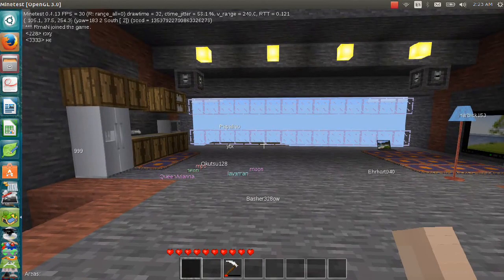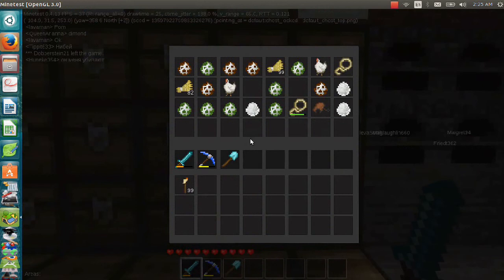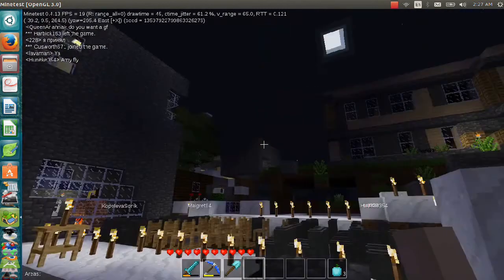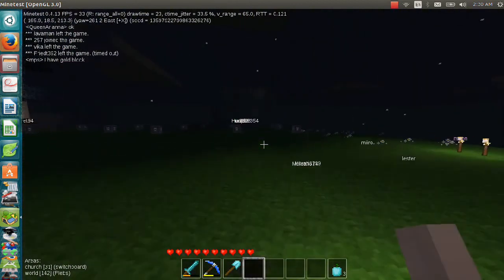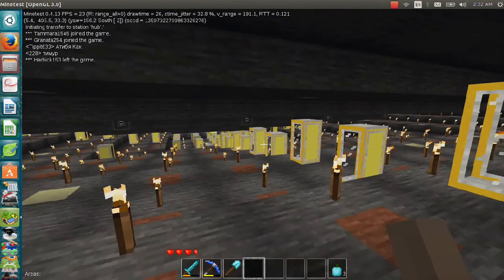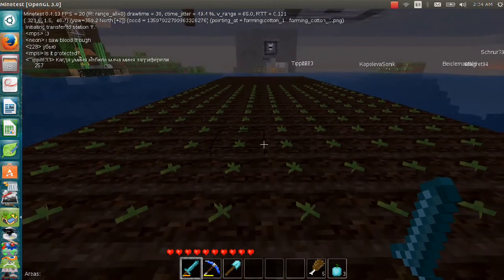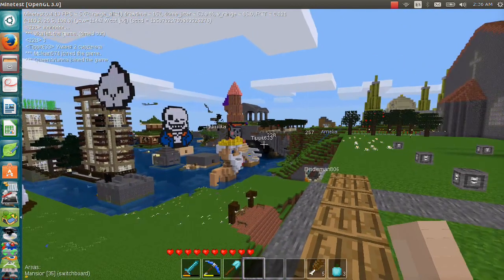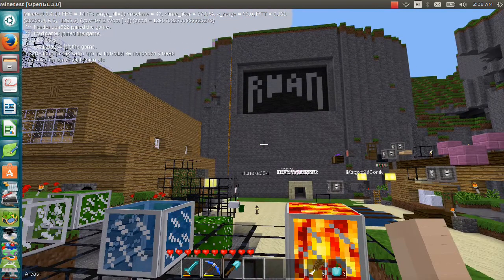Minetest Switchboard (Low FPS!)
I recorded a tour of the Switchboard server in October of 2017 after I heard it was shutting down.  Sorry for the very low 5 FPS.  But if you miss switchboard maybe this will bring back some good memories.

Software:
Minetest
Audacity
Blender
Ubuntu

Sound:
Another World by Lobo Loco

Hardware:
Lenovo
Blue Yeti